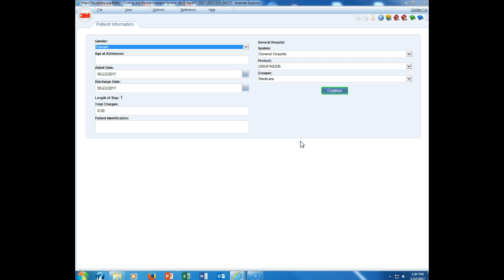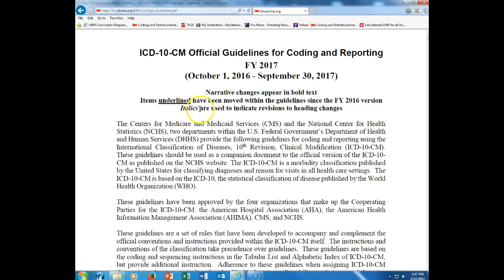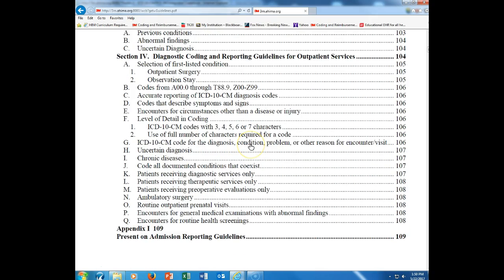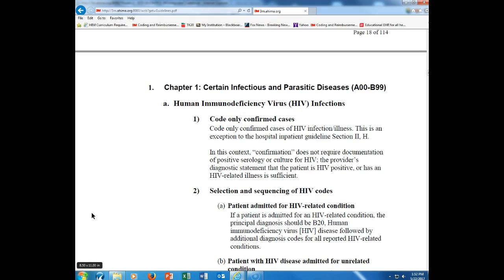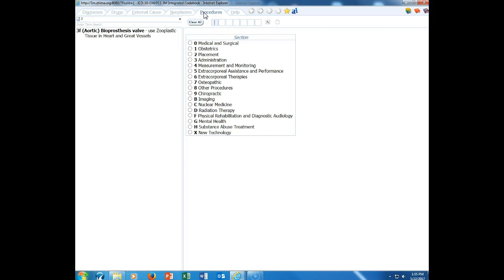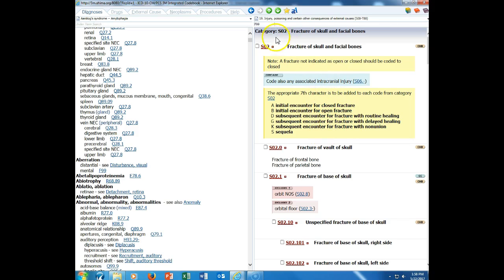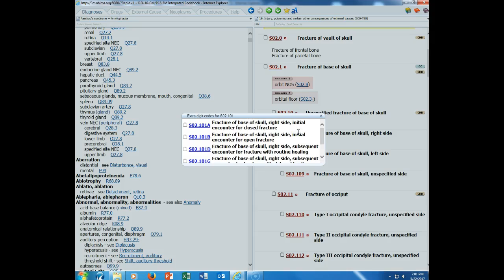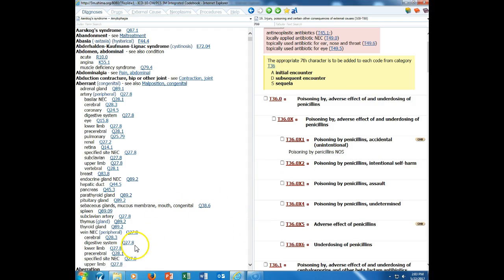HIM 216 CH 3 LEC 2